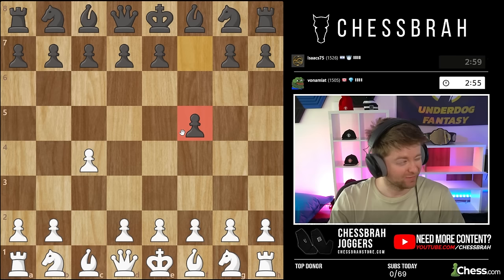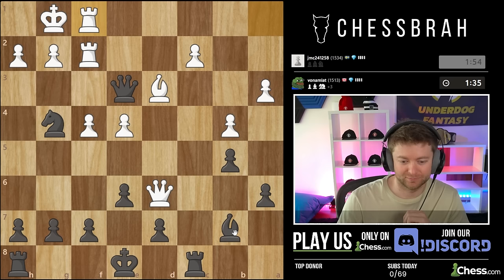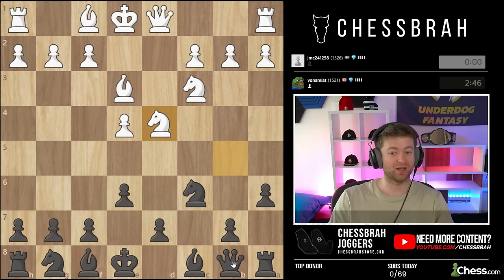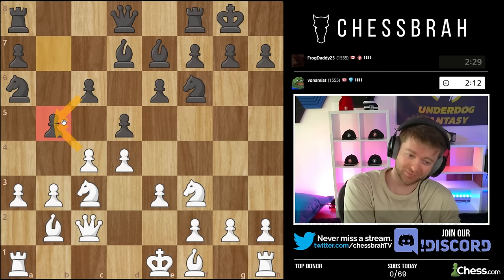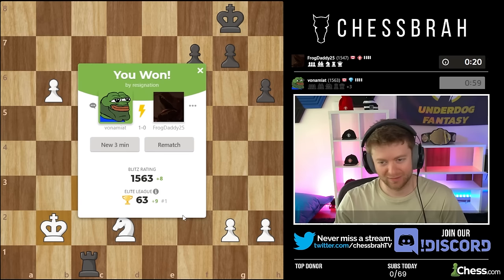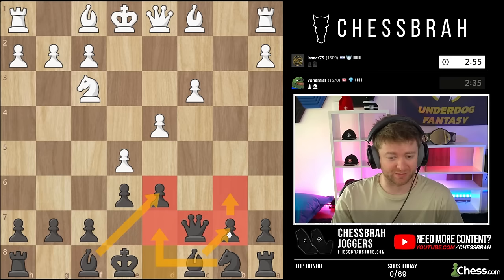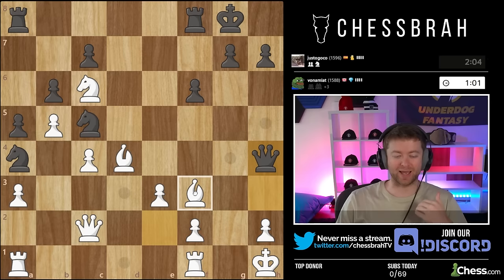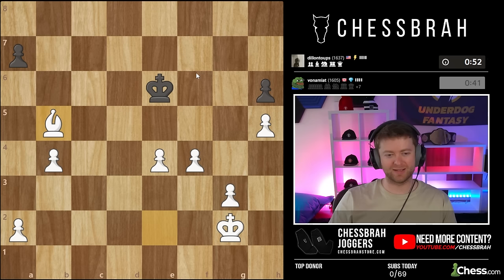Play the Sicilian Taimanov like a Grandmaster! | 1500-1600